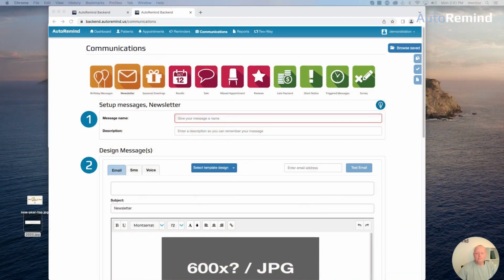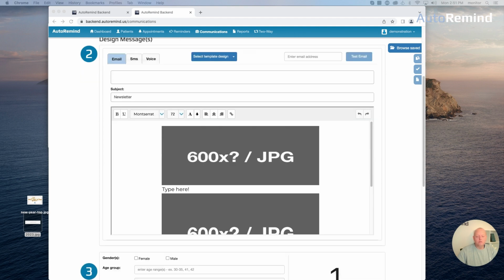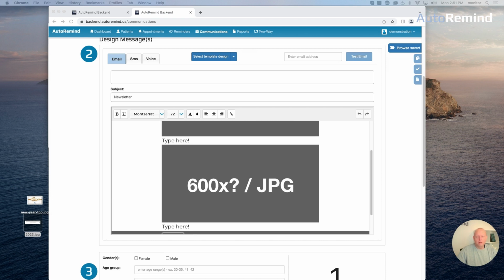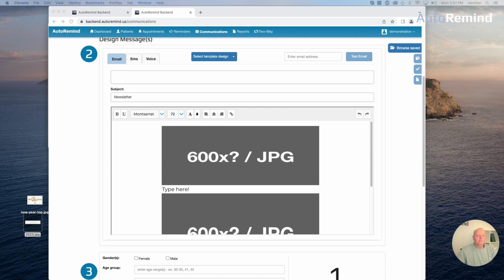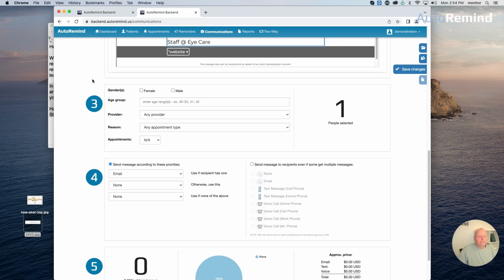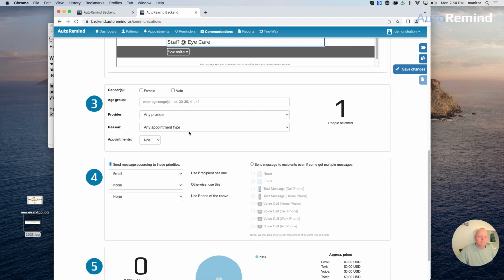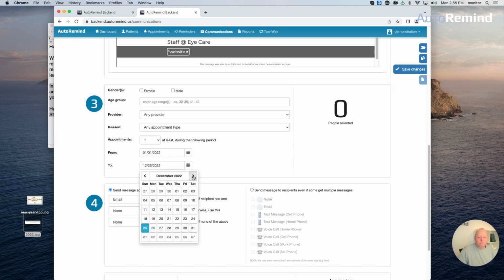How to... Create a New Year Newsletter